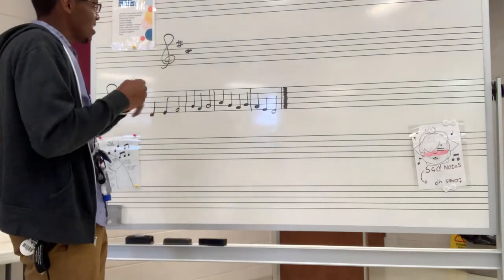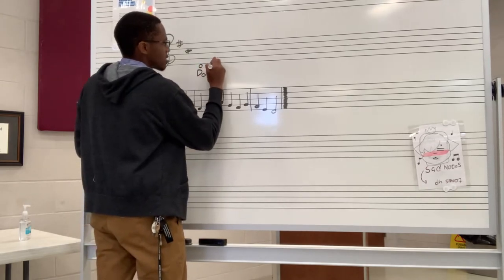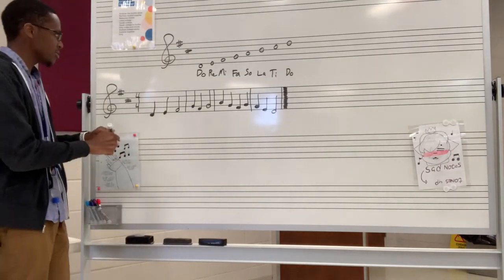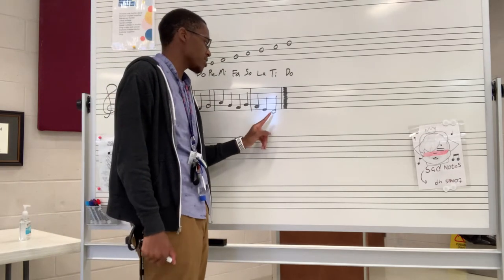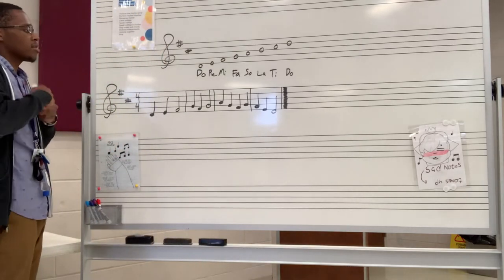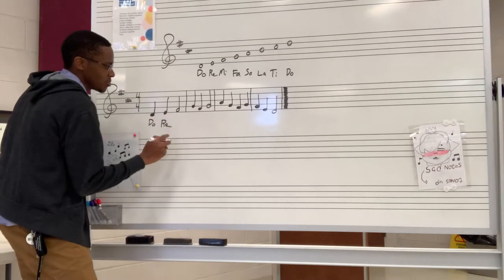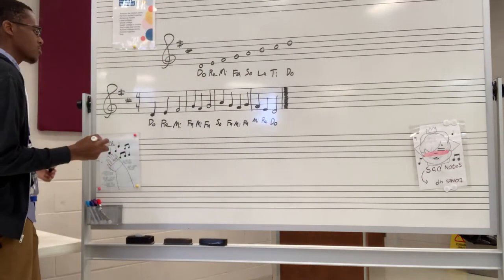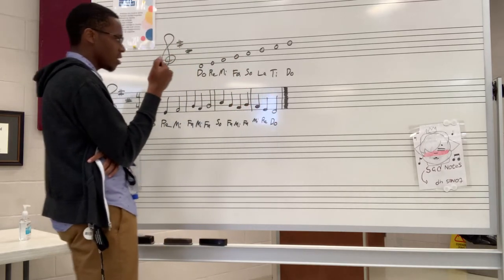Sight-reading in D Major